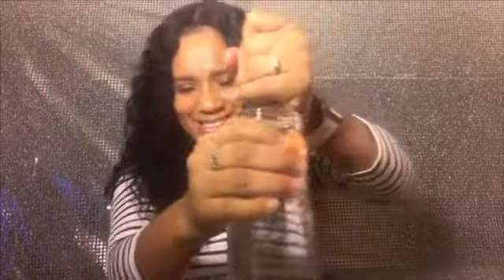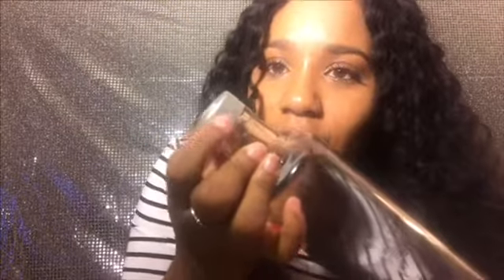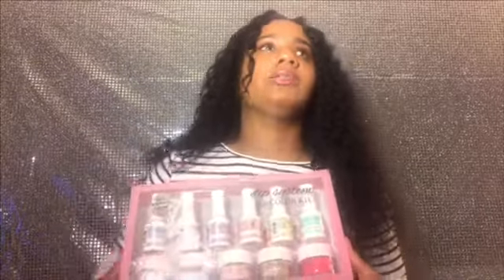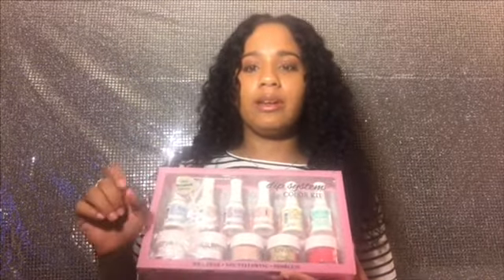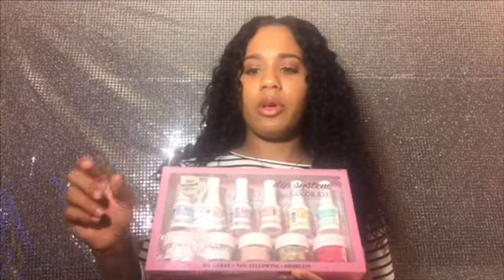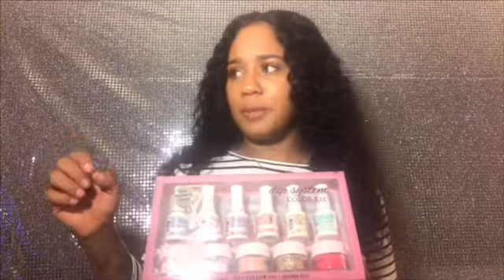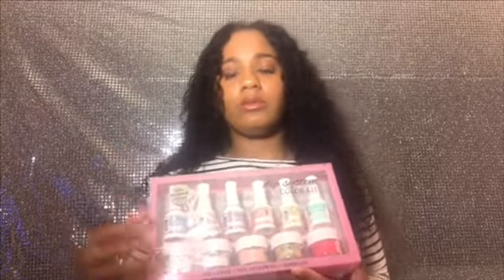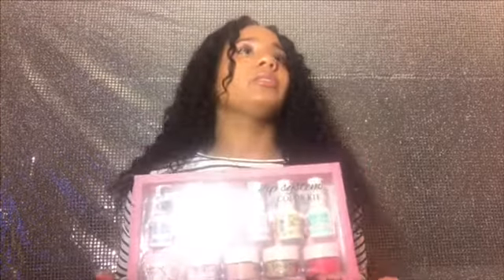Kiara Sky Dip Powder REVIEW !💅🏽 (Is It Worth It ??)🤔💯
Hey Everyone! (Que Tal)
( I am not a licensed professional nor a cosmetologist. I’m just a girl that purchased this kit in hopes of save some Dinero 💰 and having my nails lookin bomb 😁)
Total price was $122.99 US  Dollars that amount included shipping and handling
SIDE NOTE: I Do Not Encourage or Promote Drinking Alcohol.